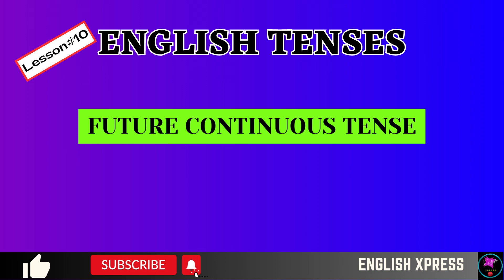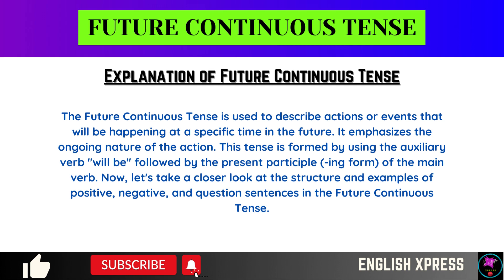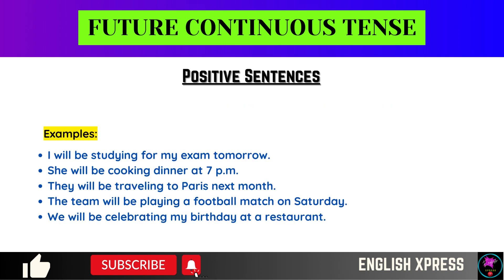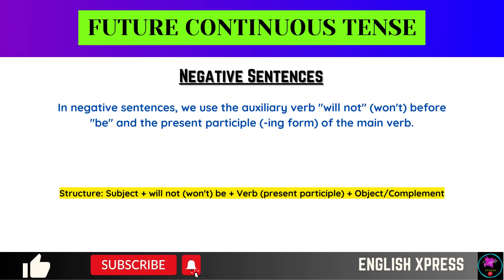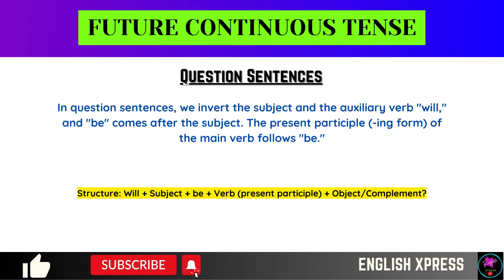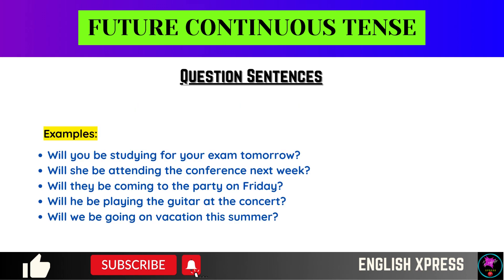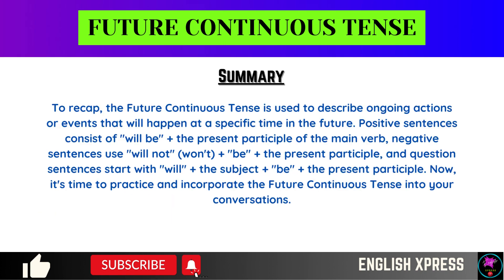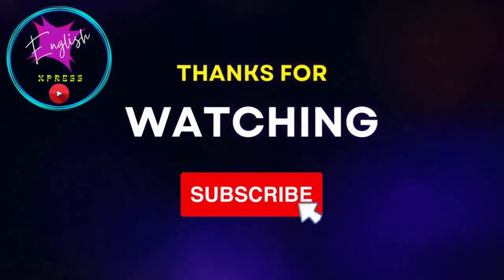English Tenses | Future Continuous Tense/Progressive Tense | English Grammar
Hello! English Learners welcome to English Xpress.

In today's video, we're delving into the world of verb tenses and exploring the intriguing Future Continuous Tense. Get ready to unlock a new level of English proficiency as we dive into the future! Whether you're a beginner or an intermediate learner, this video is packed with valuable insights and examples to help you master the Future Continuous Tense.